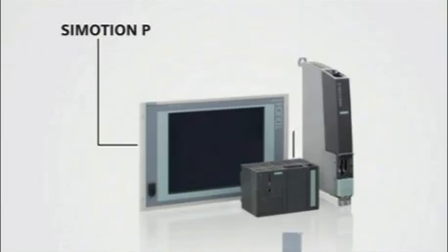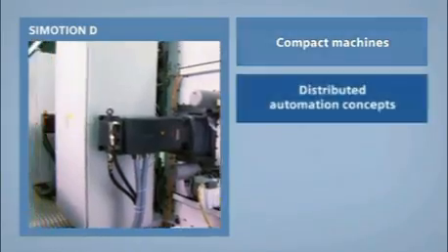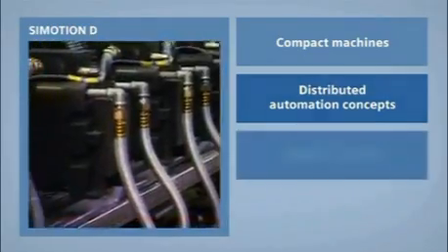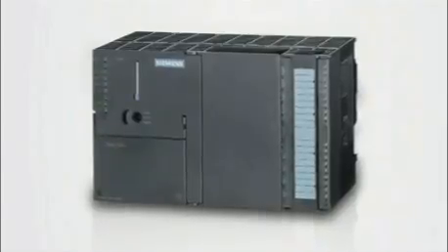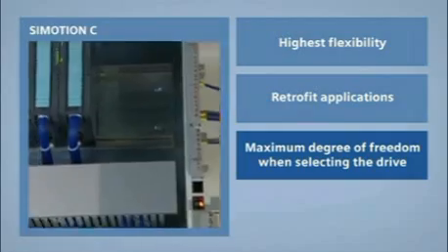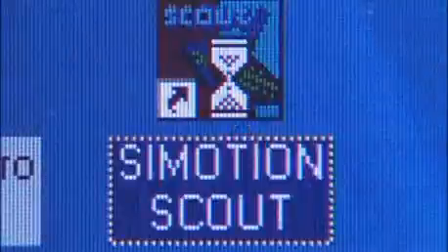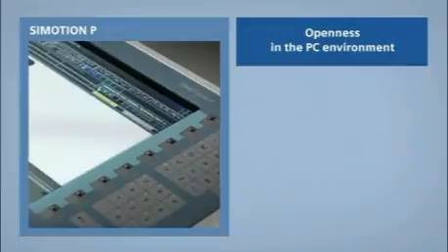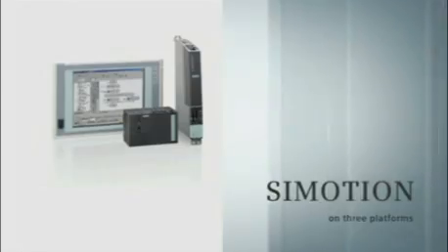SIMOTION Three hardware platforms – Watch video Motion Control System SIMOTION Siemens